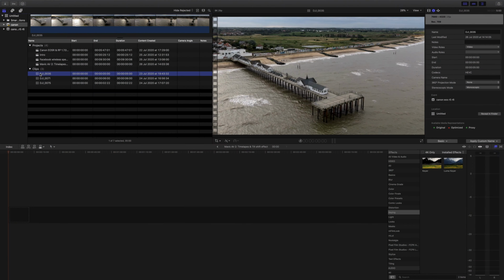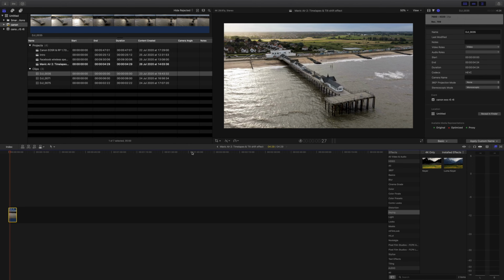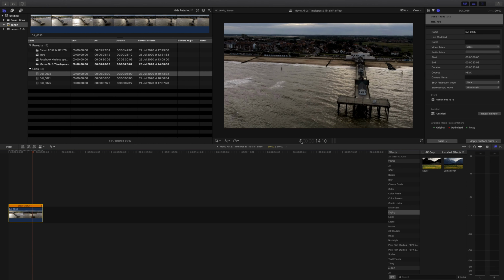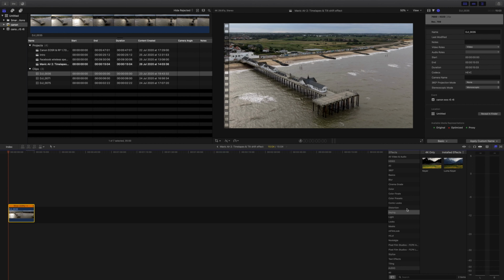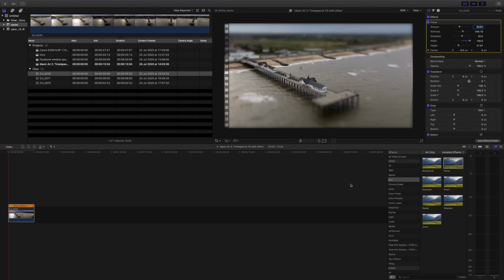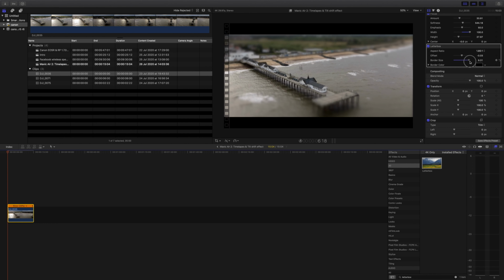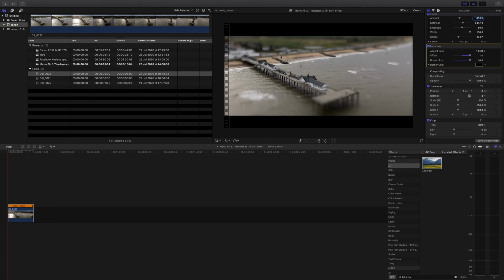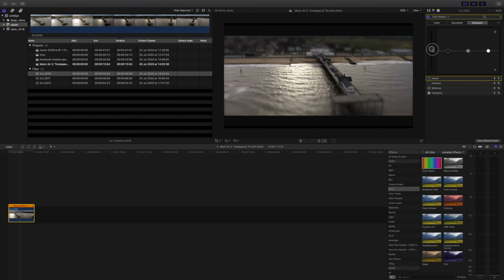Mavic Air 2 Review: 8k Timelapse & Tilt shift effect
This video is about Mavic Air 2 Review: 8k Timelapse & Tilt shift effect.

photography by Ian Robinson.